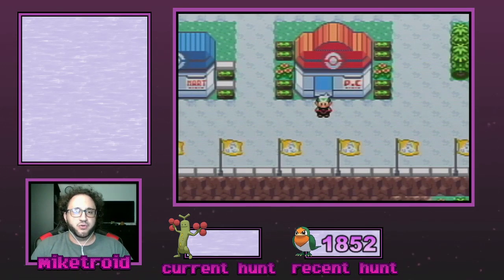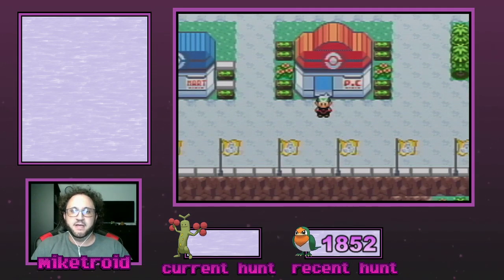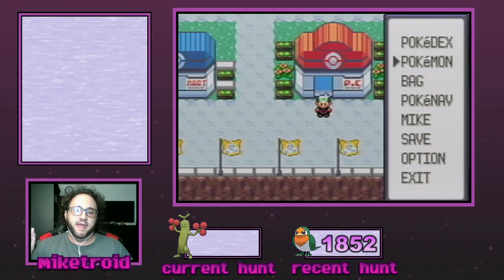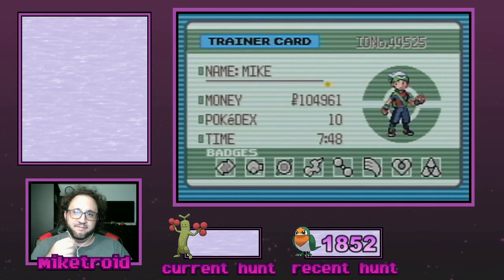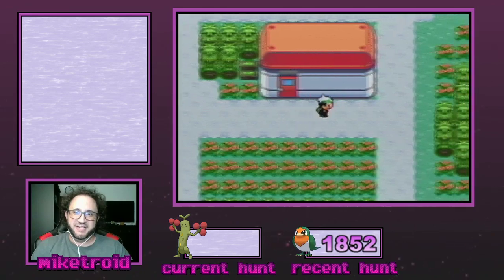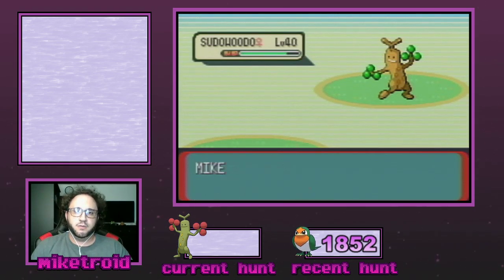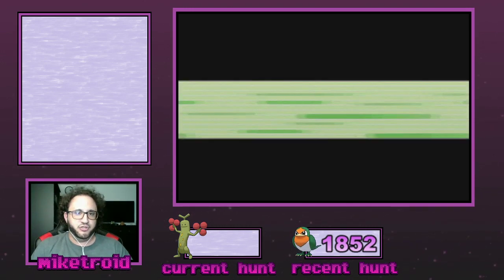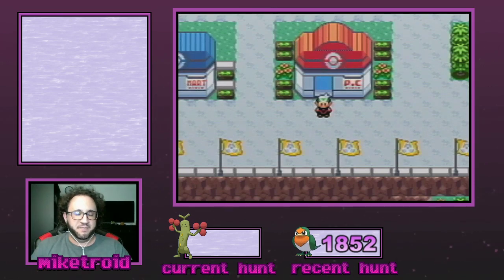Shiny Hunting Tutorial - The BEST Way to Hunt Sudowoodo in Pokémon Emerald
Hey, guys! You're joining me for another Emerald hunting tutorial. I thought this hunt was really cool and wanted to share it with you all. Let me know if you decide to try it!